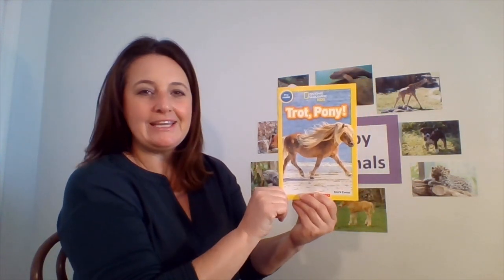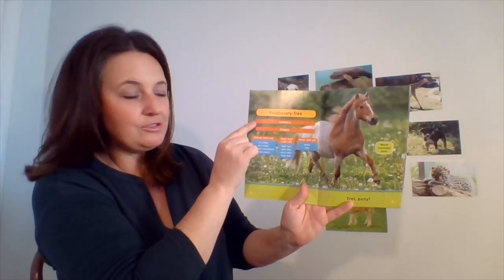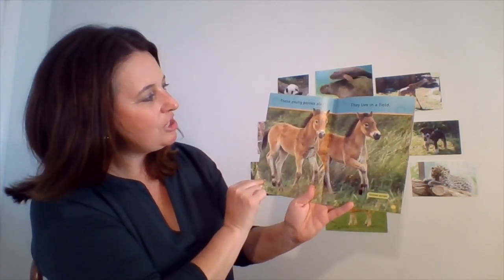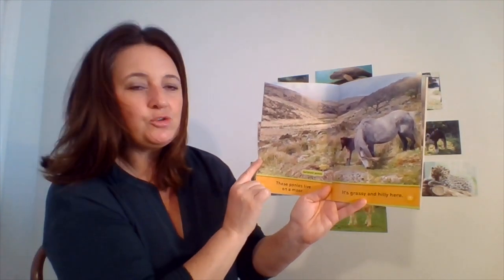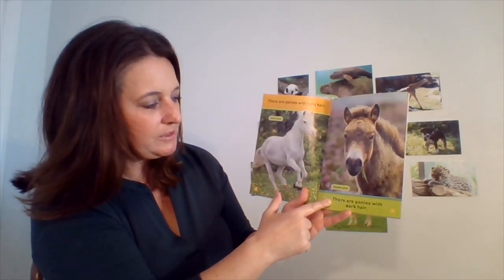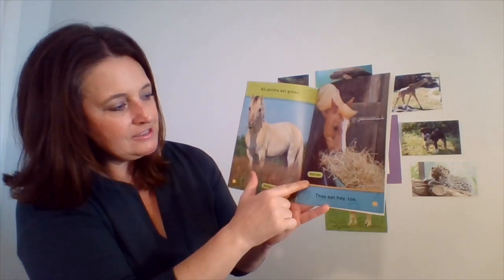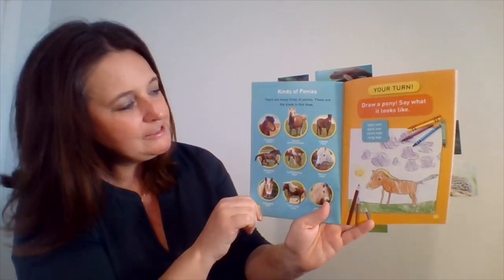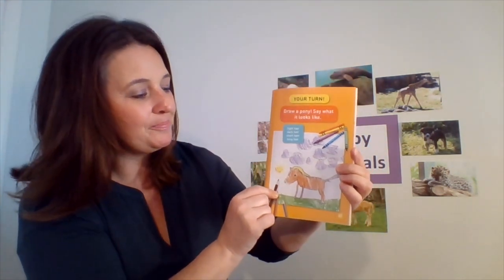Reading Trot, Pony! with Ms. Michelle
Ms. Michelle reads Trot, Pony! for more information!